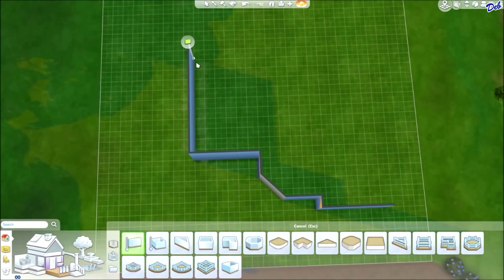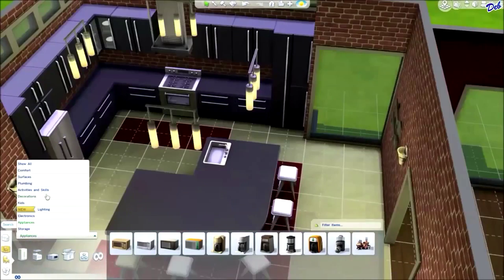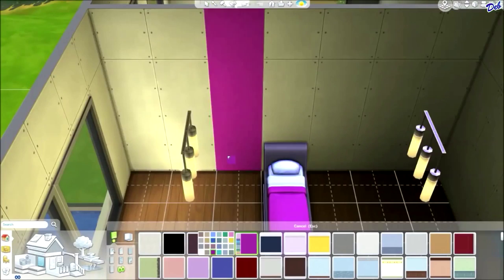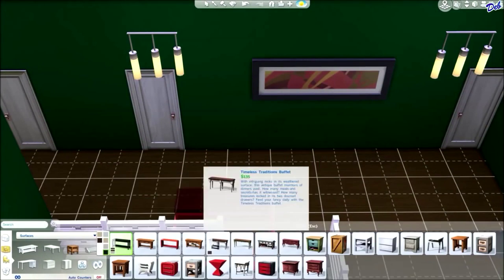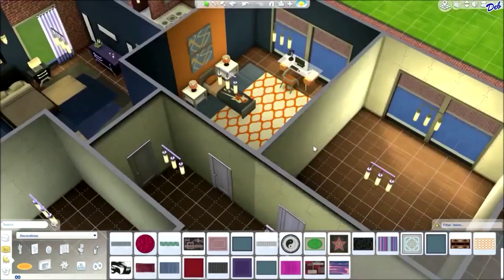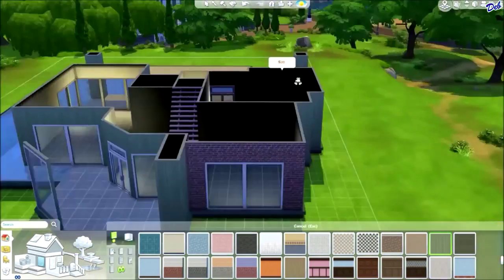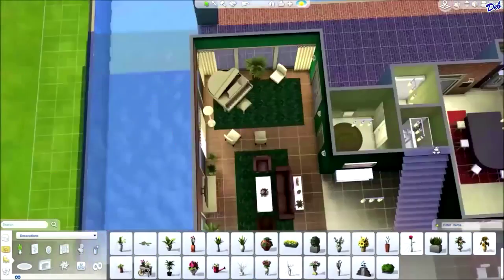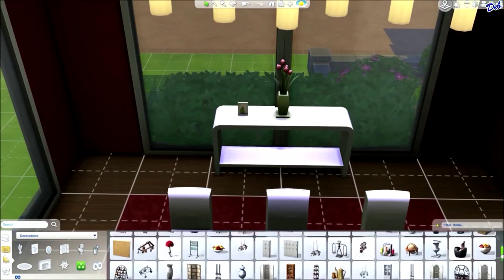The Sims 4 House Build Modern Treasure Family Home With Pool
Sims 4 House Building Video. Modern family home with a pool for the Sims 4. Four bedrooms, three bathrooms, office, gym, and large L-shaped pool. Two-story .

The Sims 4 House Build Modern Treasure Family Home With Pool HD Sims 4 House Building Video. Modern family home with a pool for the Sims 4.

The Sims 4 House Build - Modern Bounty Family Home With Pool. A modern home for your Sims featuring 4 bedrooms, 3 baths, sunken living room, office, gym .

Sims 4 House Building Video. A modern open-concept home for your Sims. Features two bedrooms, three bathrooms, sunken living room, music room, study, .